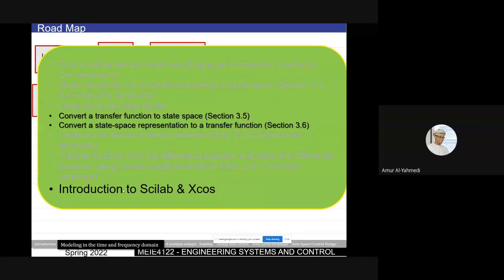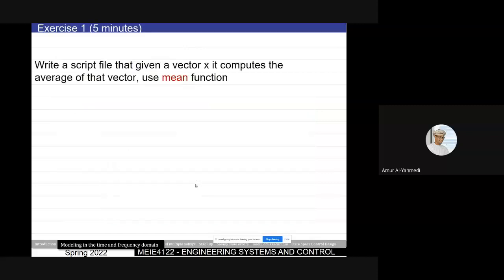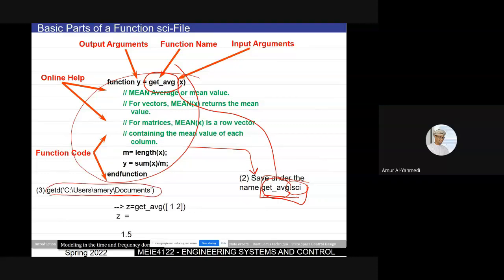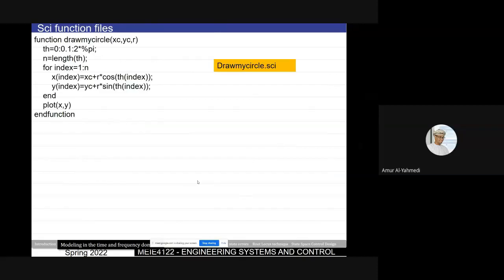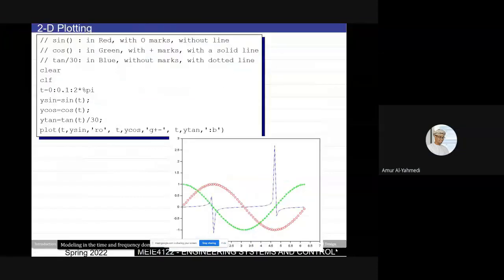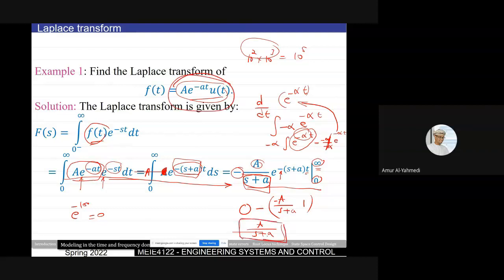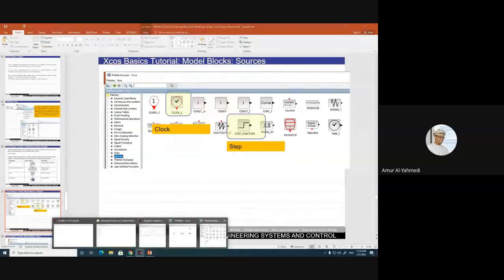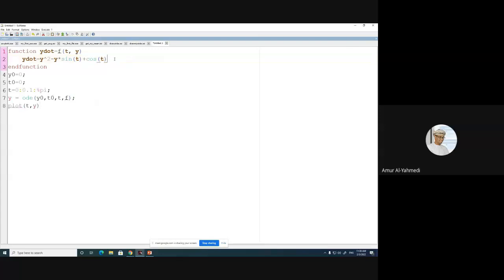lect 3Feb 2027-Scilab